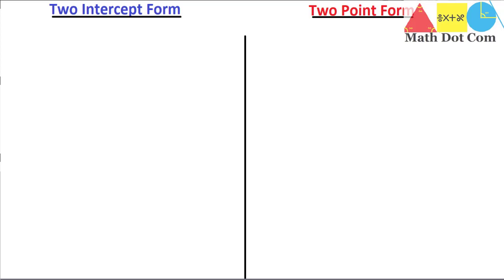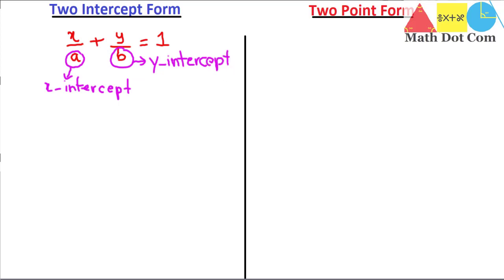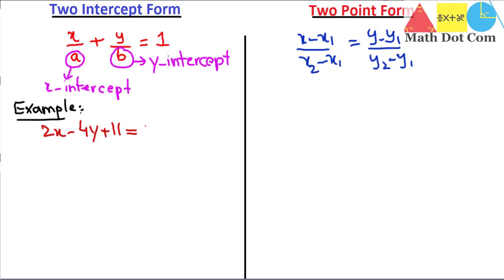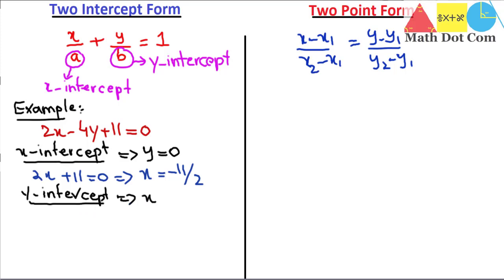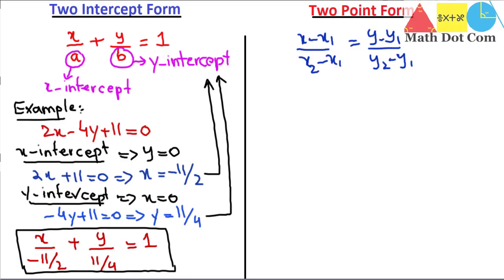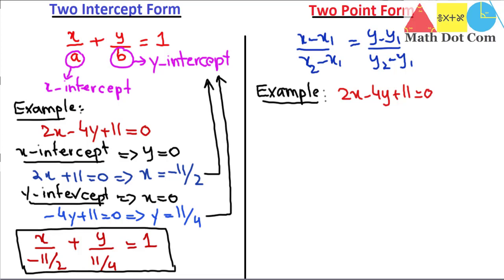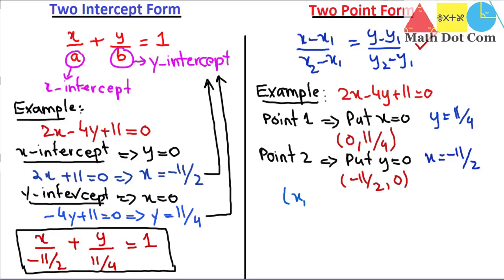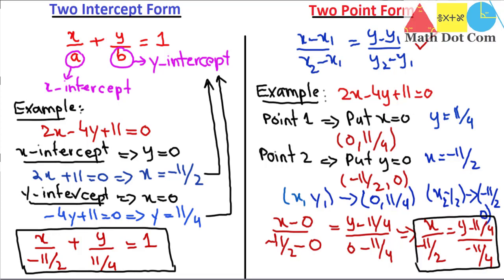Two Intercept Form and Two Point Form of Equation of Line| Math Dot Com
Two Intercept Form for the Equation of a Line. , where a is the x-intercept and b is the y-intercept is
x/a + y/b=1
The two-point form of a line is used for finding the equation of a line given two points (x1,y1) ( x 1 , y 1 ) and (x2,y2) ( x 2 , y 2 ) on it.